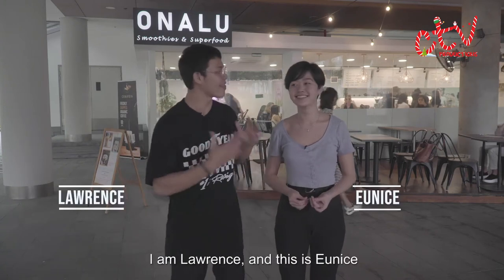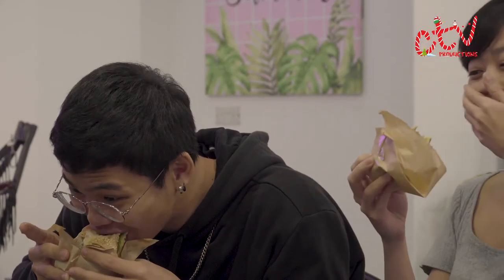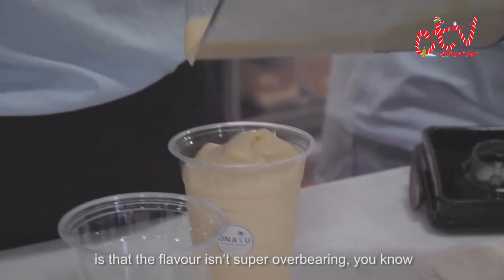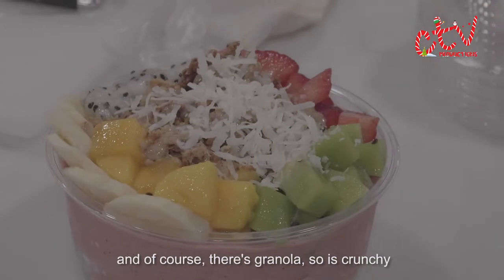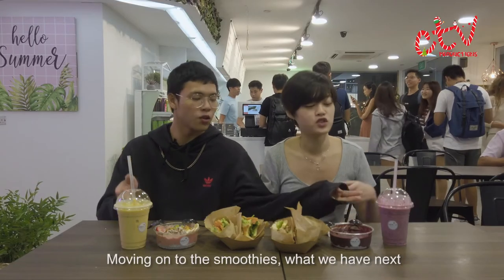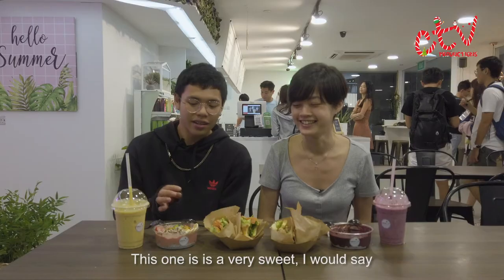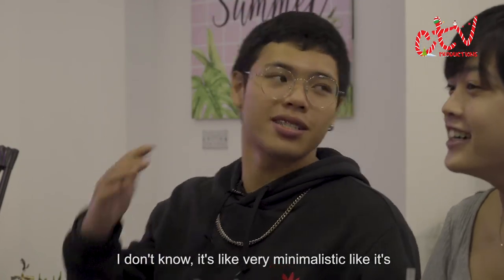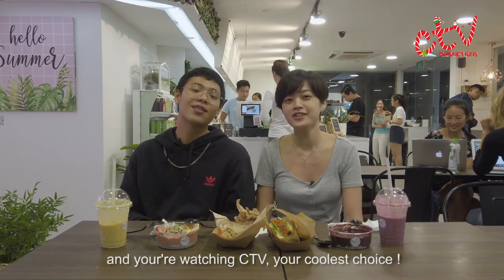TASTEBUDS EP 8 || ONALU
For this episode of Tastebuds, join Lawrence and Eunice as they give you their review and opinion of ONALU.